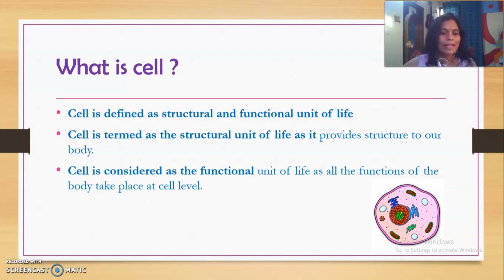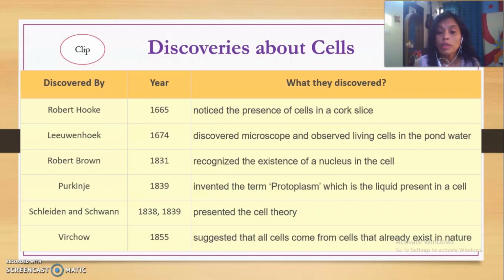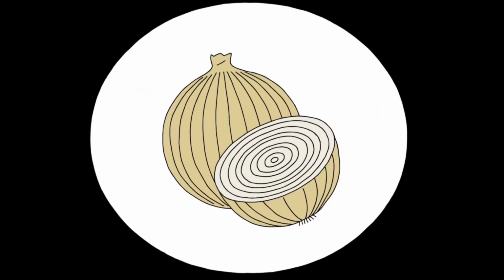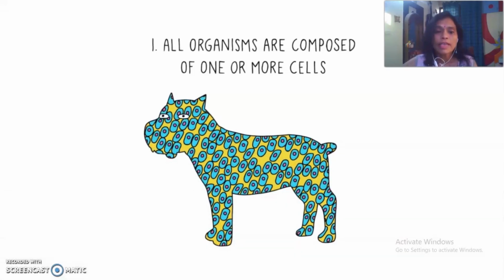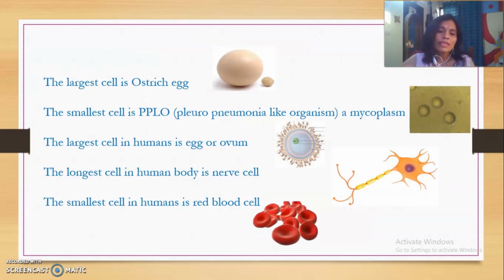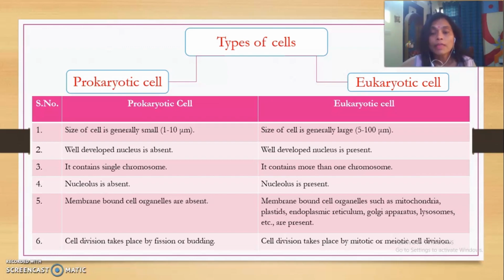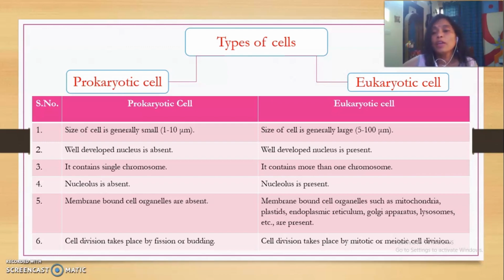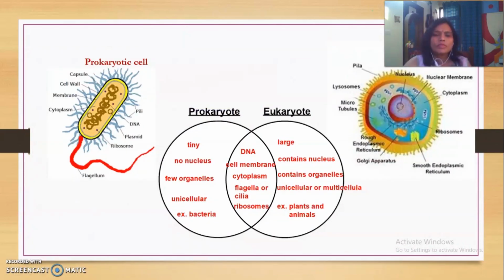Fundamental Unit Of Cell || Module -1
For class 9th based on CBSE curriculum.